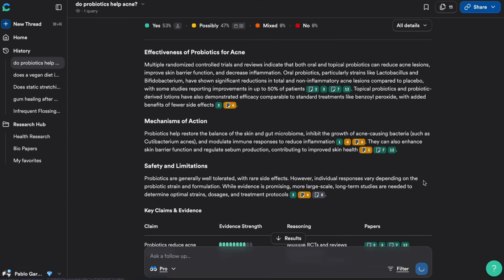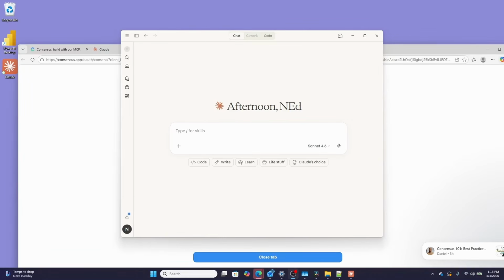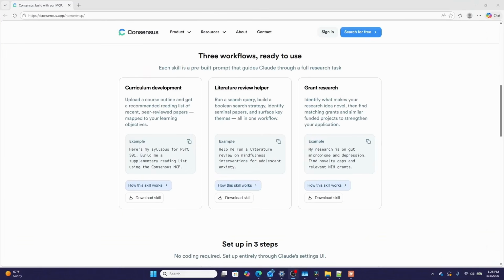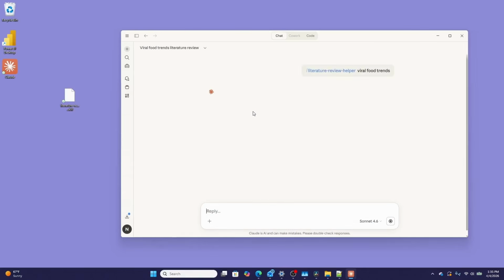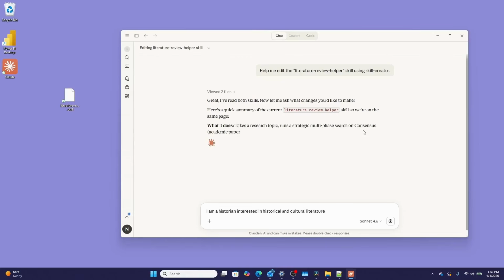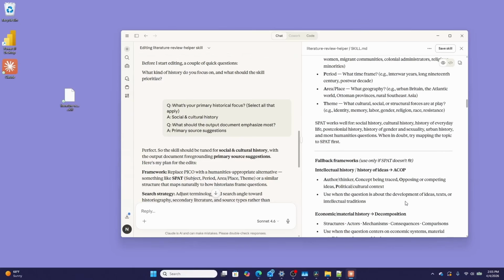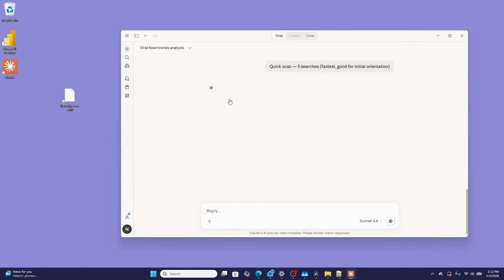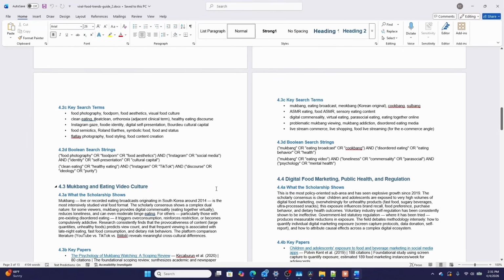I taught a History PROFESSOR how to use Consensus AI for PhD Level Research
In this video, I show my dad (a History Professor) how to use Claude and Consensus to research an article. We cover how to install the Consensus MCP server, create custom Consensus skills, and even customize those skills.

You can get a completely free one-week trial of Consensus Pro and follow along with this video by clicking this

Questions this video answers:
- What is the Model Context Protocol (MCP) and why is it important for AI?
- How do AI agents connect to external databases and third-party tools?
- How to use AI for academic research without violating academic integrity?
- How can AI help with curriculum development and grant writing?
- How do you use AI professionally?